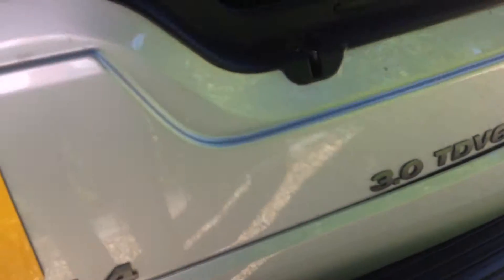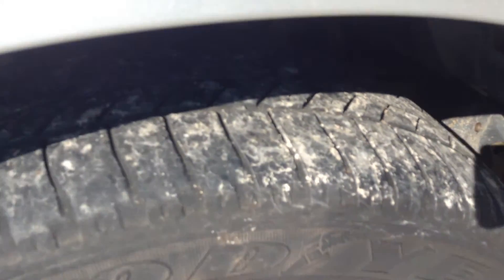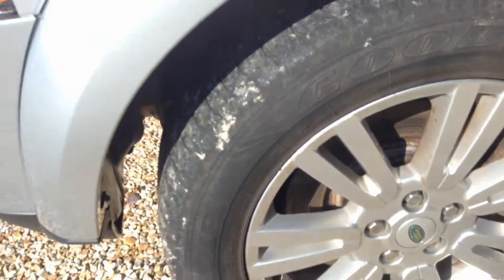DealerPX com AJ10CBV